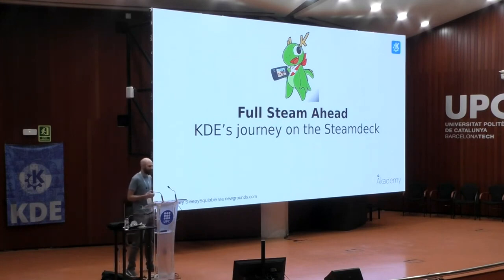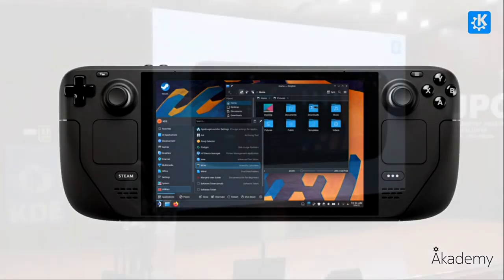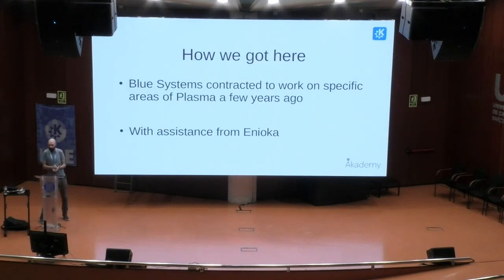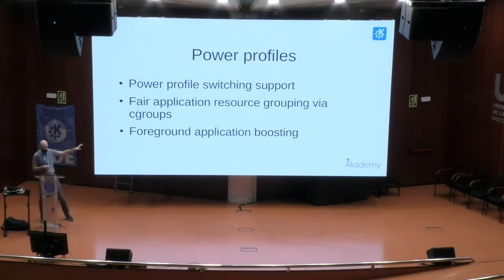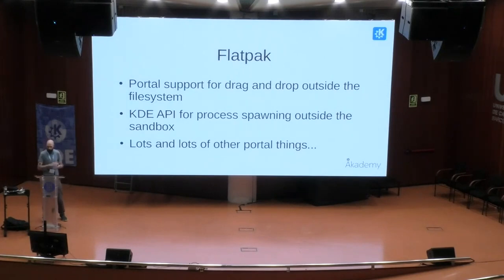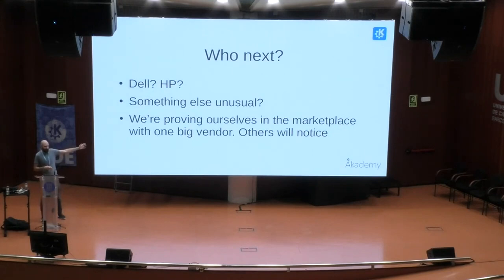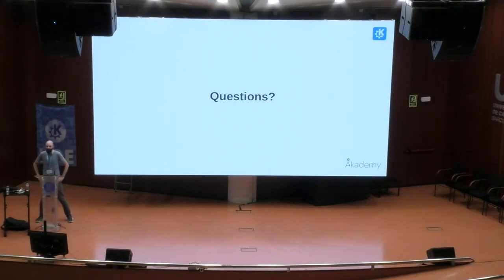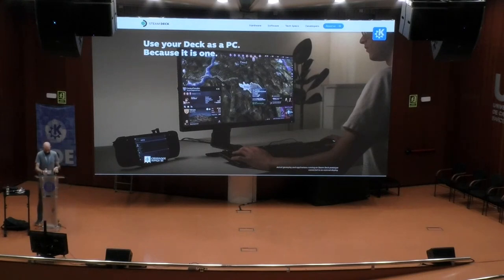Full Steam ahead!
The Steamdeck is one of the most interesting and excitement big deployments of KDE in recent times.

In this talk I will share how Plasma fits into the Steamdeck and what aspects of KDE made us the right choice for their new userbase. I will then share some of the projects that contractors Blue Systems have been doing for Valve and how the work there benefits not just the Steamdeck but improves the ecosystem for all Plasma users.

Finally we look at what this could mean for KDE on the whole as more vendors gain the same confidence in Plasma.